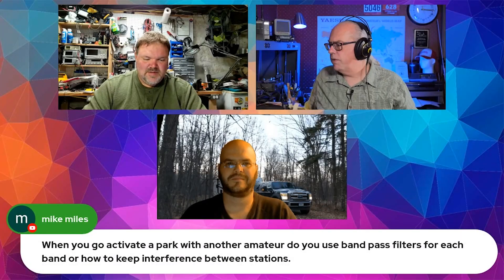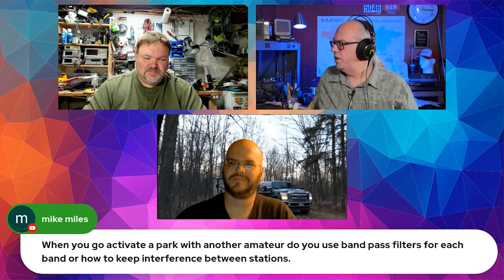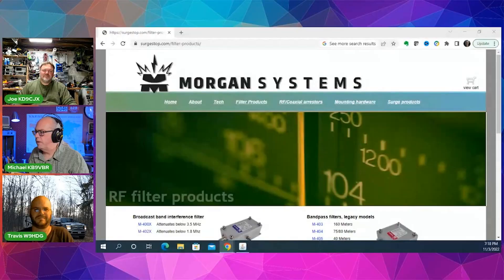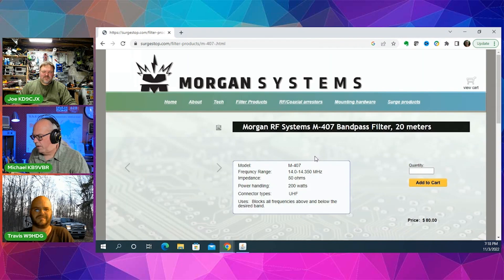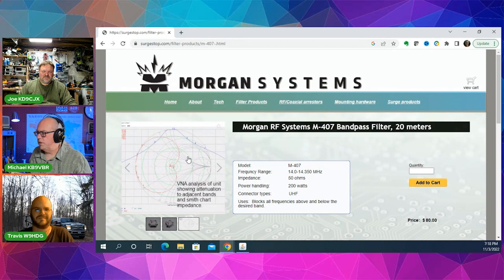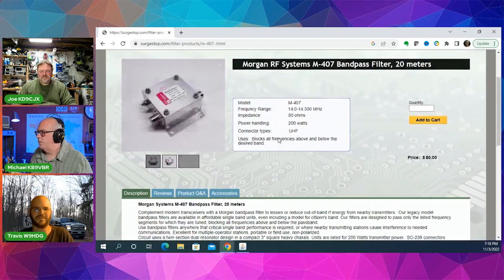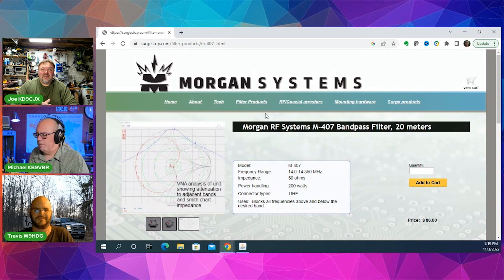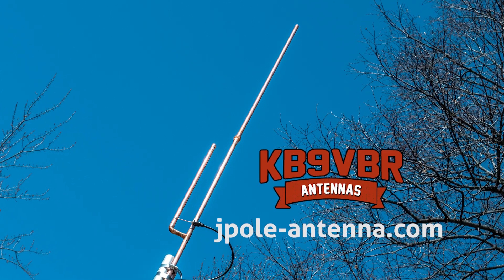Ask Michael, KB9VBR: How to stop interference in close conditions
A viewer asks: How do you keep other stations from interfering with you when you do a group POTA activation with multiple transmitters. The short answer is band pass filters.